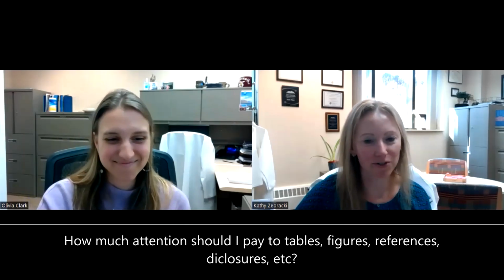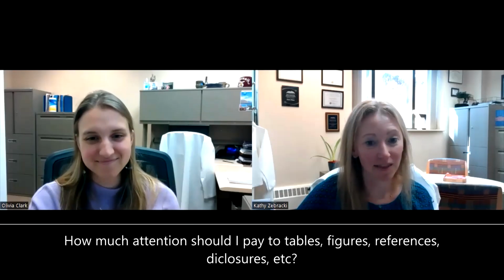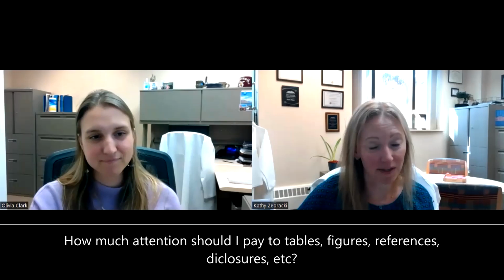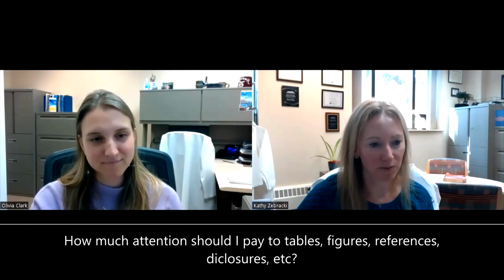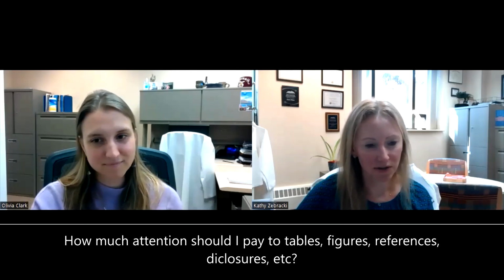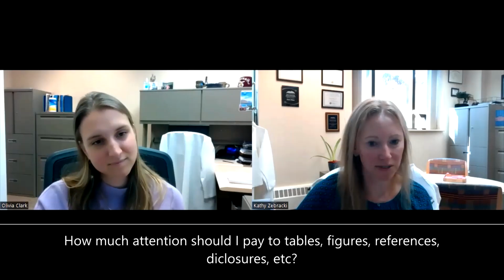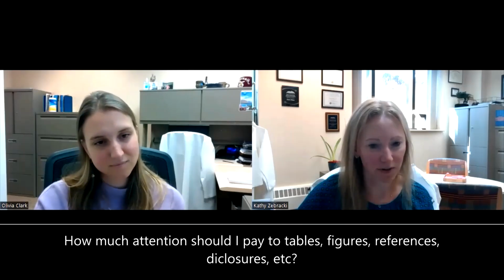Peer Review: Top tips for reviewing articles for DMCN | Zebracki and Clark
In this podcast, Associate Editor Kathy Zebracki and Olivia Clark discuss the peer review process for Developmental Medicine & Child Neurology.

Key Questions:

00:00 Introduction
00:31 First experiences of peer review: intimidating but exciting
01:20 Overview of DMCN process
02:55 How do you choose peer reviewers?
03:36 As a trainee, how can I become a reviewer?
04:30 Can I decline an invitation to review?
05:50 How do you prepare for reviewing an article?
07:17 How do you actually review the paper?
08:28 How should you structure a review?
09:45 How specific should your feedback be?
11:23 Do you look at each section of the article individually or at the manuscript as a whole?
12:17 How do you approach methods and statistics?
14:08 What should you look for in the Discussion section?
15:22 How much attention should I pay to tables, figures, references etc?
16:28 Should I correct grammatical issues?
17:30 After writing the review, what is the next step?
19:25 Final tips for new reviewers
21:23 Wrap up

Find more information about peer review, including how to become a reviewer, here: